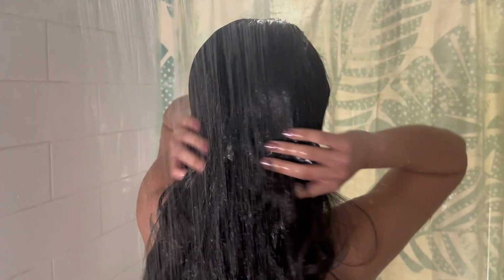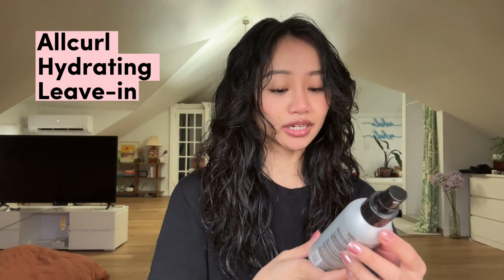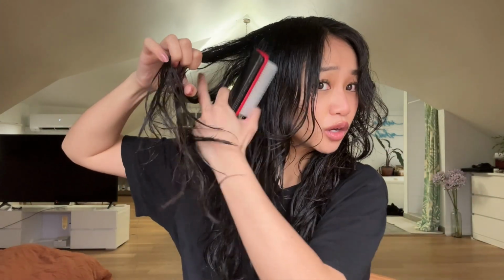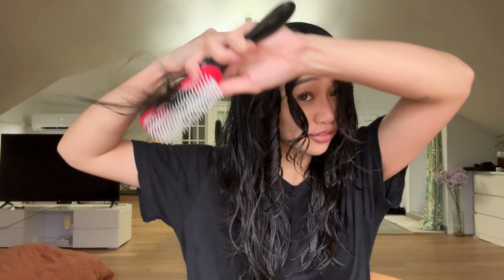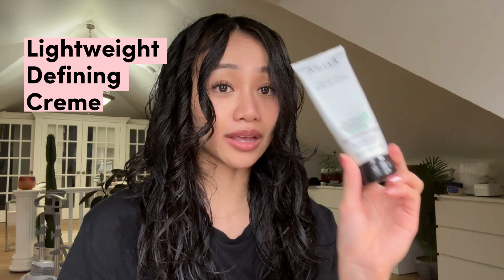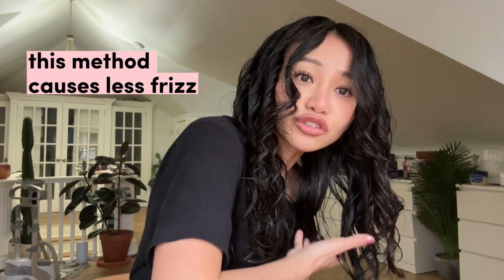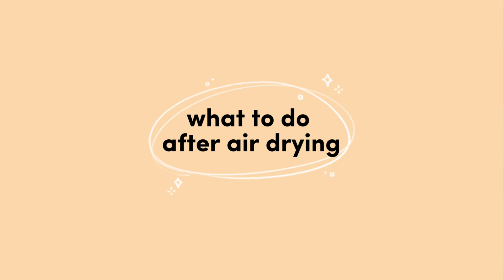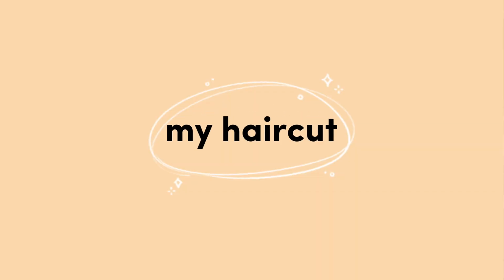The BEST Wavy Haircare Routine For Frizzy Hair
In this video, I share my updated wavy hair care routine! This wavy hair routine helps me tame my thick, coarse, FRIZZY hair and turn it into gorgeous defined waves. It took me years to figure out the perfect routine but I think I finally got it! I'm also going to share products I use, my shower routine, how I style, my haircut, and general tips so I hope that'll help! Let me know if you have questions in the comments

Balancing Conditioner
Restorative Conditioner
Spray Bottle
TGIN Leave In
Kenra Leave In
Denman Brush
Defining Creme
Sealing Oil